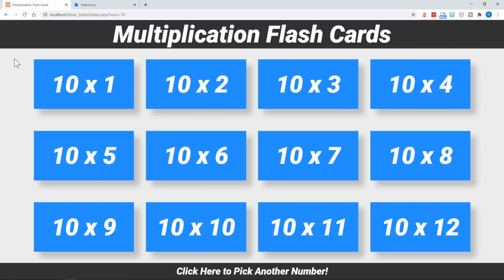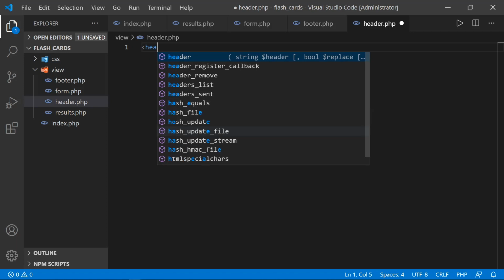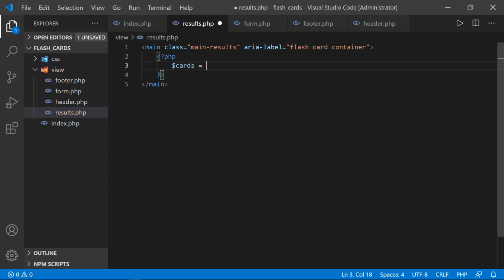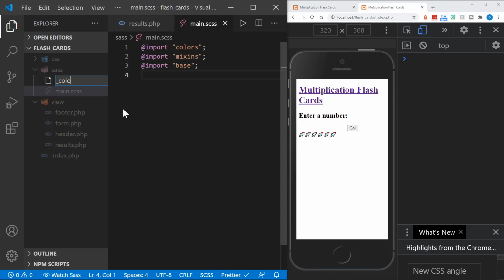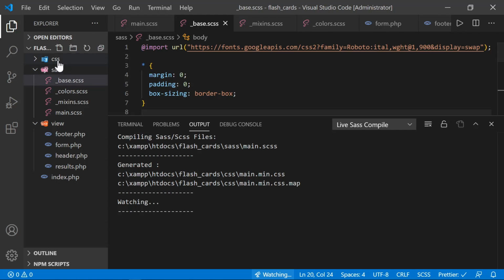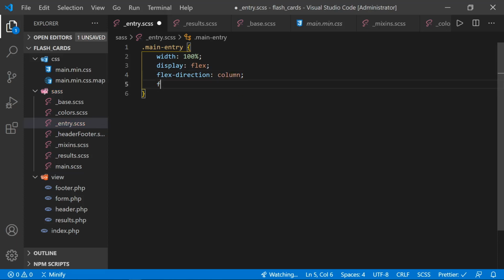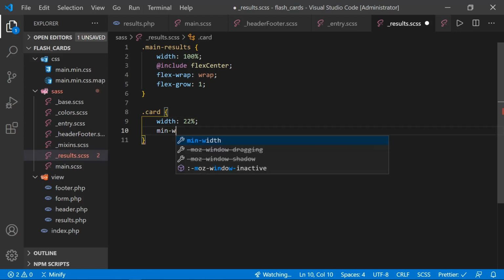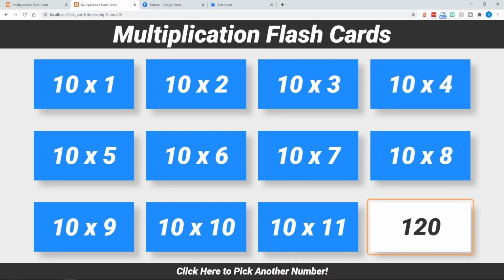PHP Flash Cards Practice Project | PHP Tutorial for Beginners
In this tutorial, you will learn how to build a PHP Flash Cards application for learning multiplication. This practice project will walk you through each step for the PHP files and Sass / SCSS styling.

PHP is a backend development language that runs on a server. I suggest installing the XAMPP development server. Here is my guide to getting XAMPP set up

(0:00) Intro
(0:35) Set up the dev environment
(1:43) Creating the index php file
(8:56) Creating the header
(10:03) Creating the footer
(12:44) Creating the form
(17:13) Creating the results php file
(23:58) Reviewing the unstyled PHP app
(24:50) Styling the app with Sass / SCSS
(1:00:22) Reviewing the completed PHP app
(1:01:30) Testing the Accessibility / a11y
(1:02:20) Discovering and fixing a problem
(1:03:11) Testing the fix

Was this PHP practice project tutorial helpful? If so, please share.